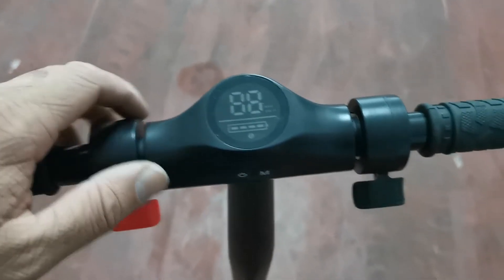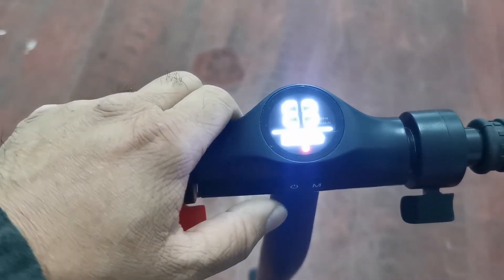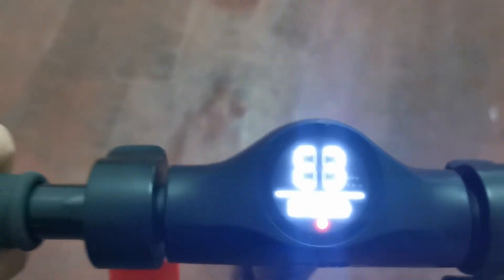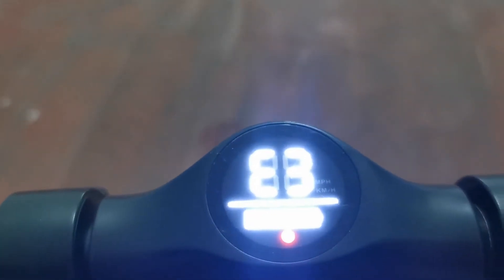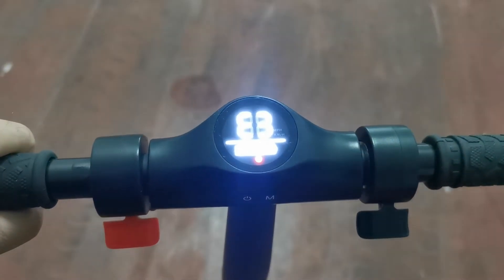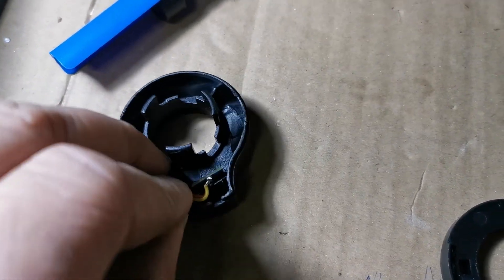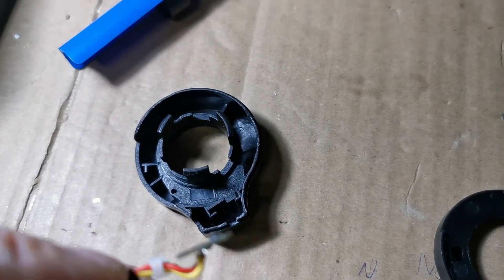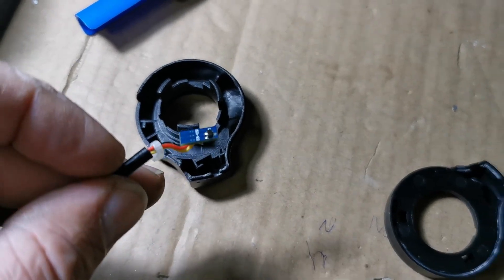Electric Scooter Error E3 || Zinc scooter error E3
Electric scooter error on startup.